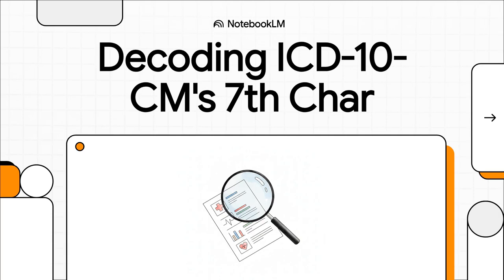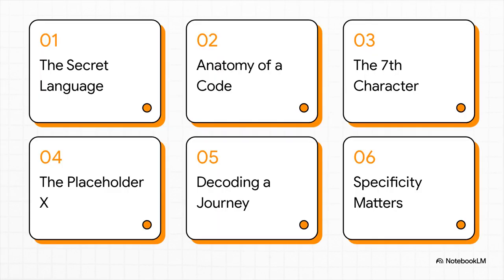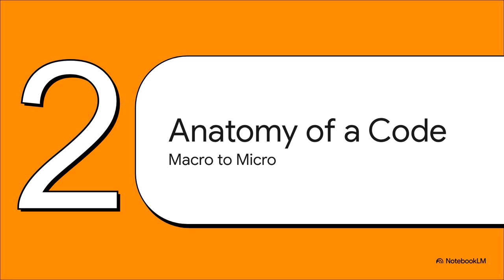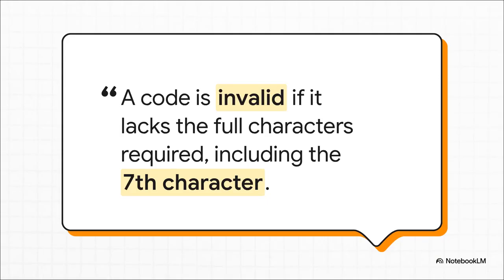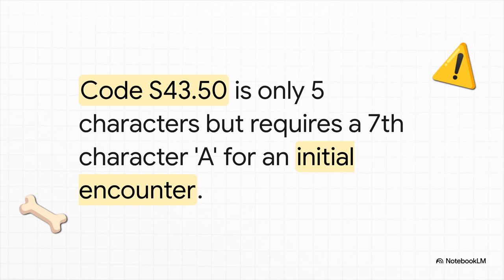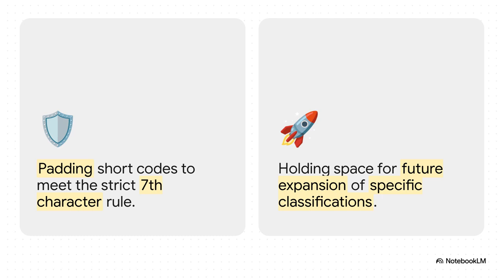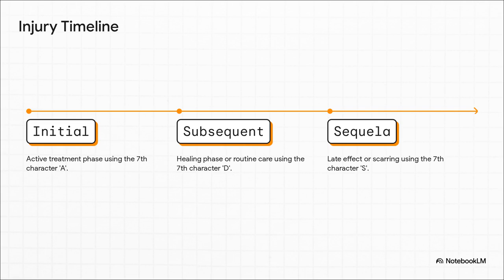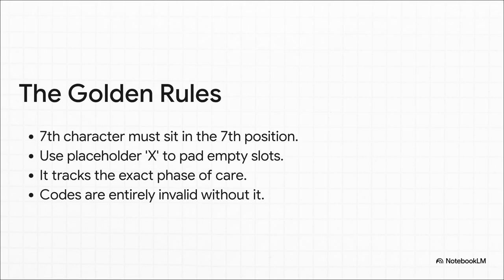ICD 10 CM Medical Coding Guidelines Part 24 ICD 10 CM 7th Character